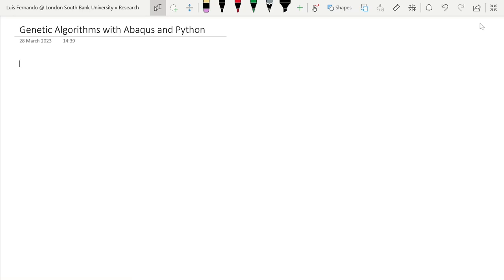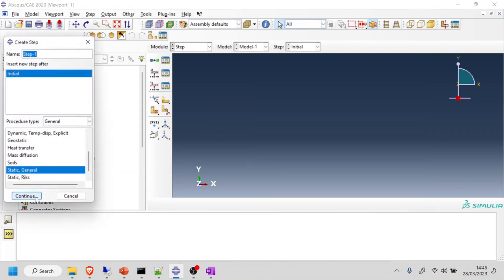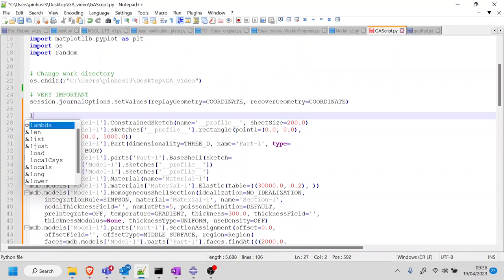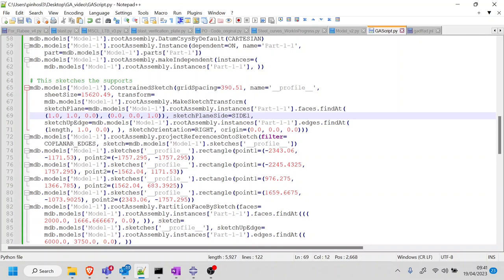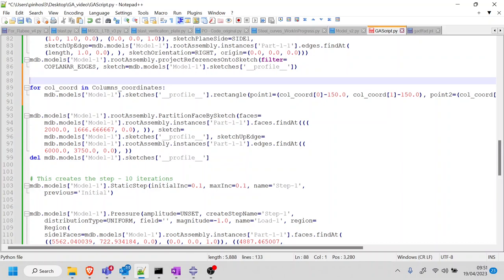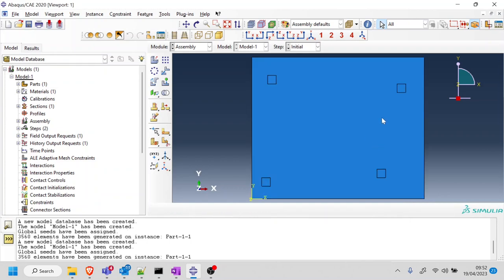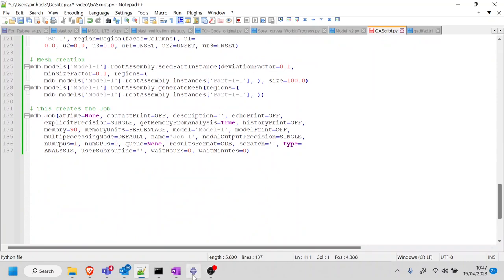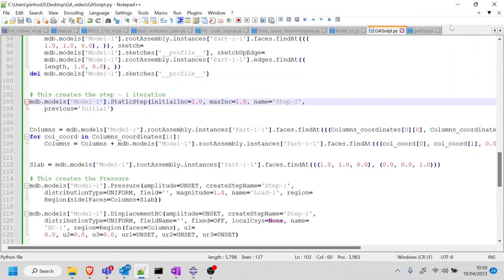Python for Abaqus - 2.2: Genetic Algorithm - Modelling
Final script (watch until video 2.7 to understand the full thing):
* The script GAScript.py does not include the separation in 4 quadrants while GAScript_v2.py does.